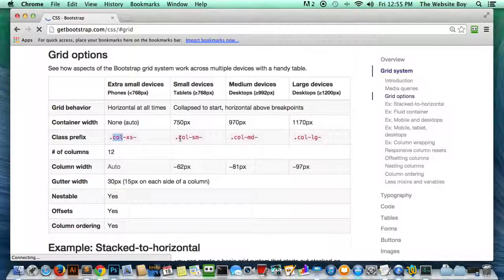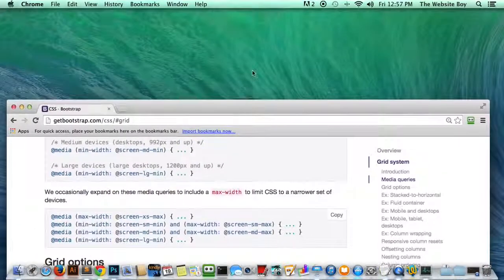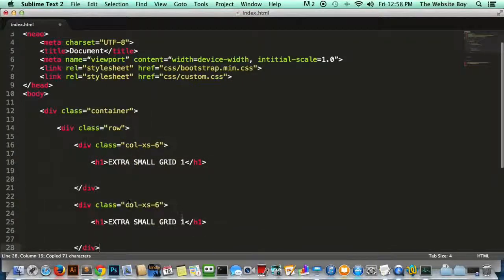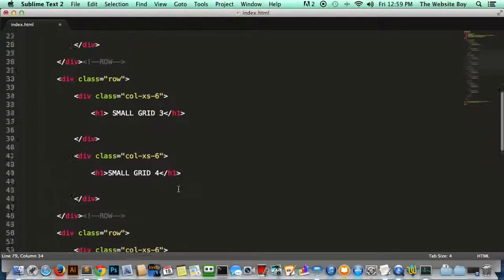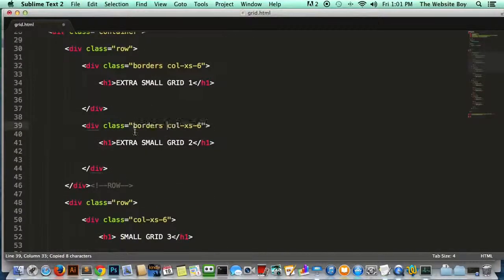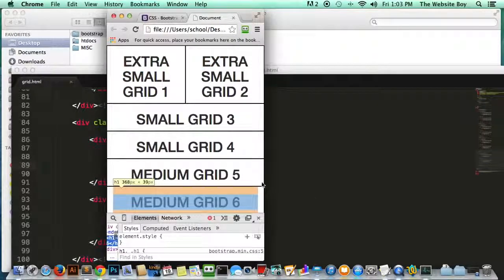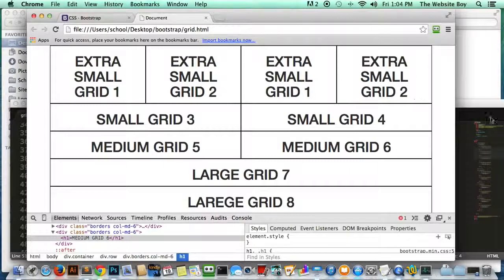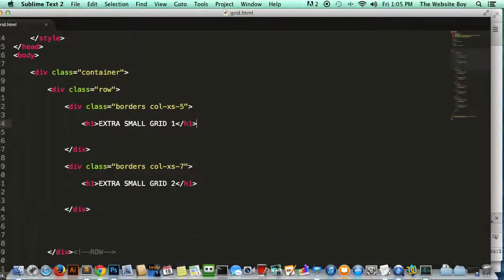Bootstrap Complete Course #3 Learning The Bootstrap Grid System